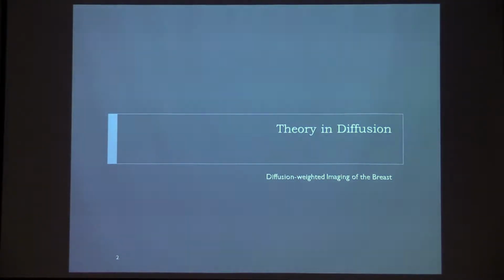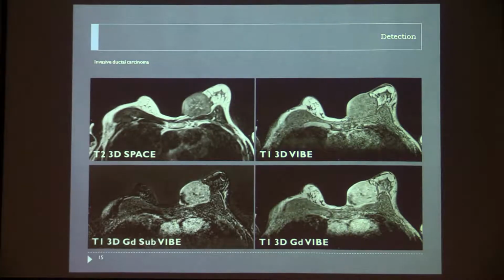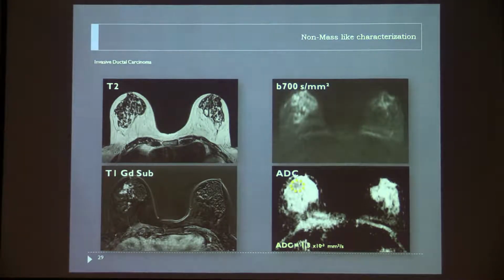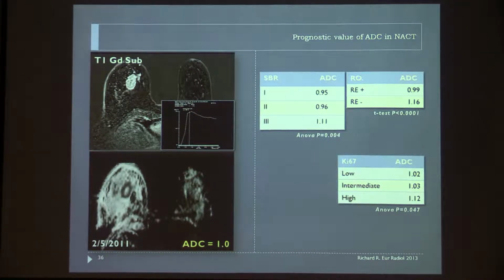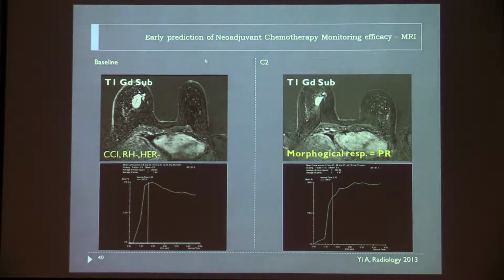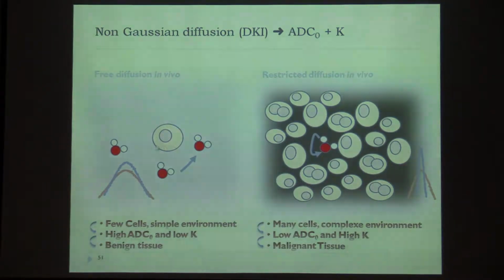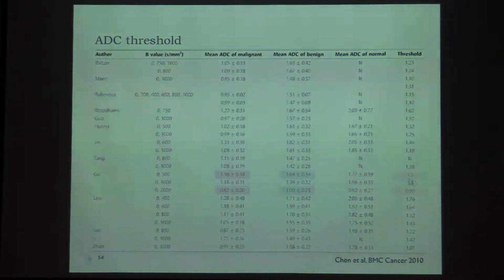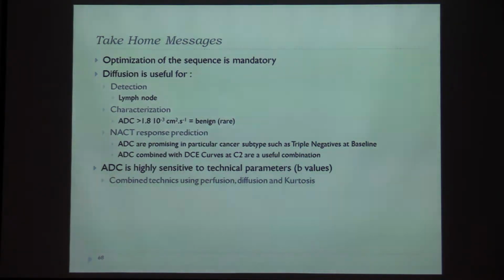Diffusion in Breast MRI - Cédric de Balzelaire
10th FRANCE-ISRAEL REVIEW COURSE in RADIOLOGY
Specialty : WOMEN’S IMAGING
Speaker : Cédric de Balzelaire
Year : 2017.